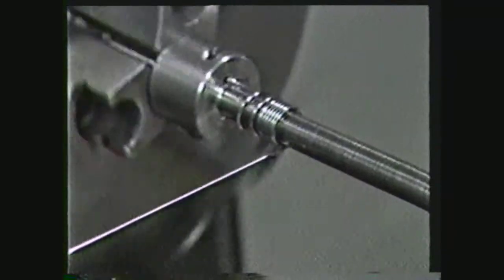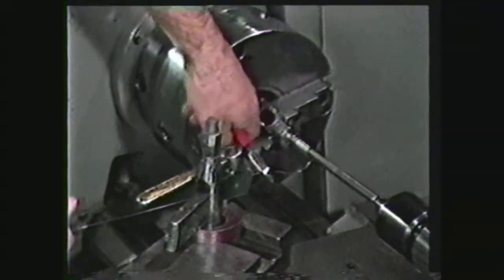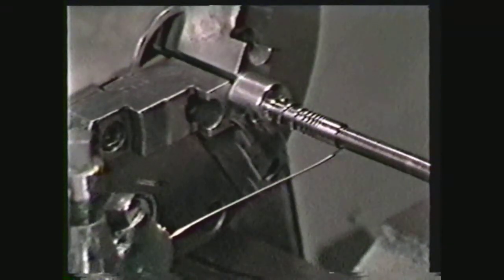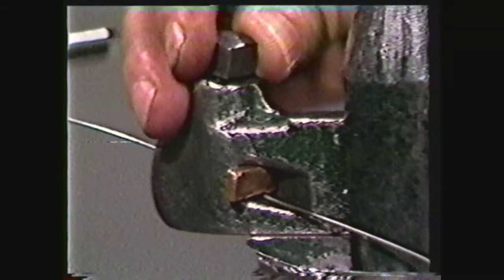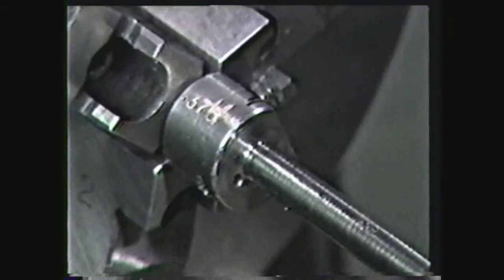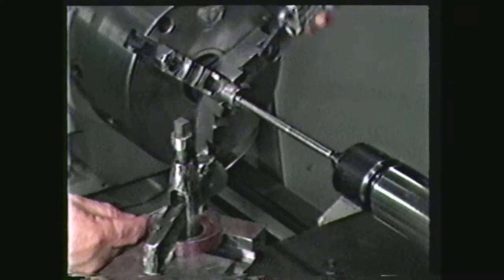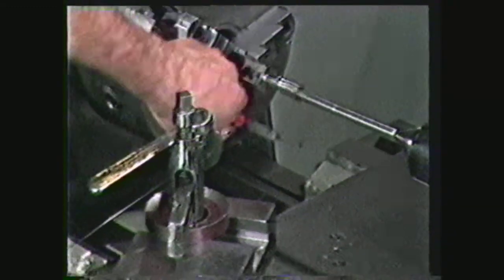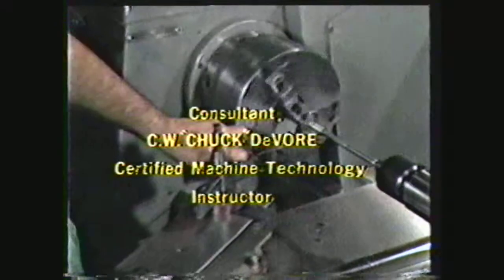Mechine Technology III lesson 14 Spring Winding on the Lathe